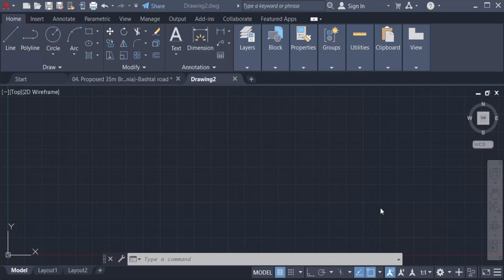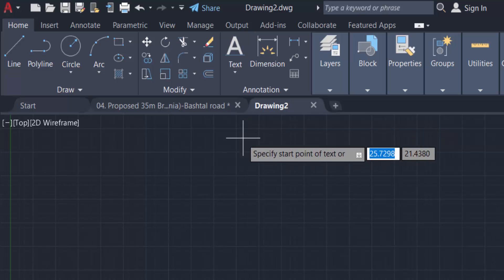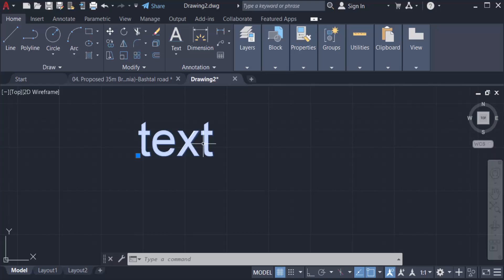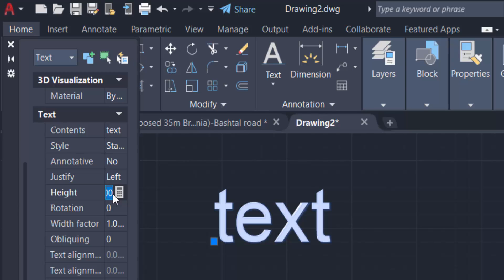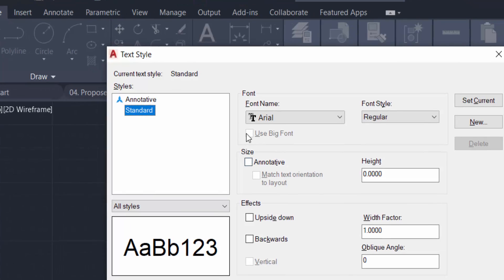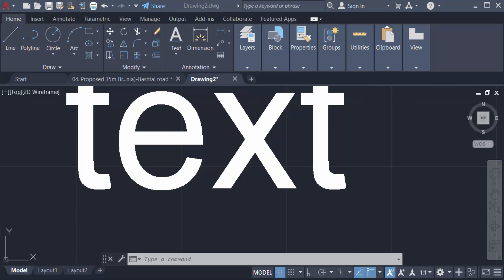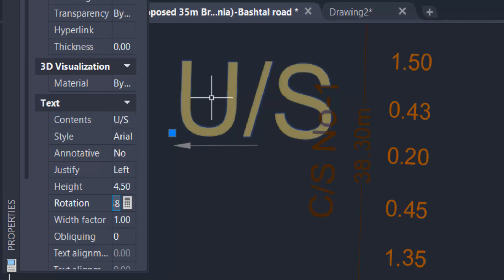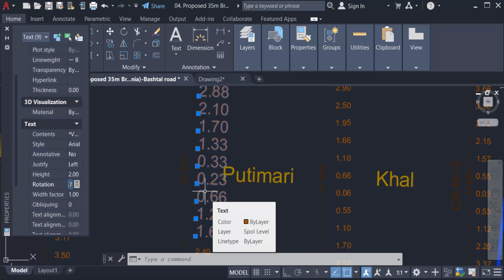How to change text size in AutoCAD drawings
Hello everyone, Today I will show you, How to change text size in AutoCAD drawings.